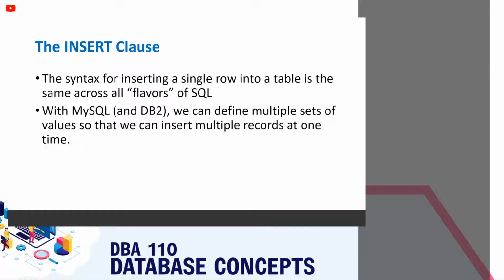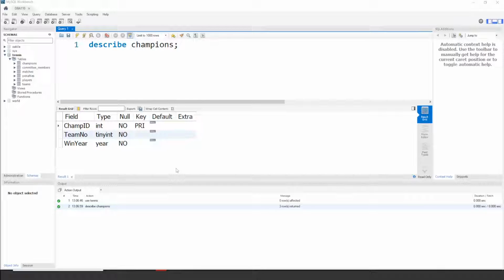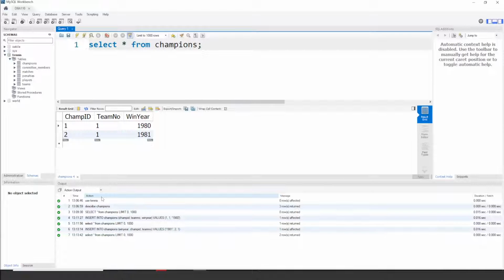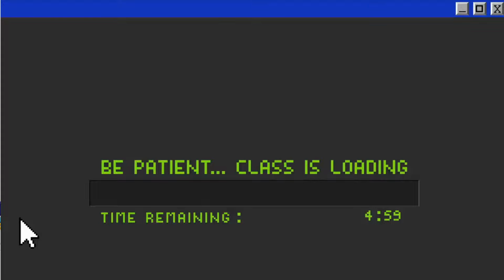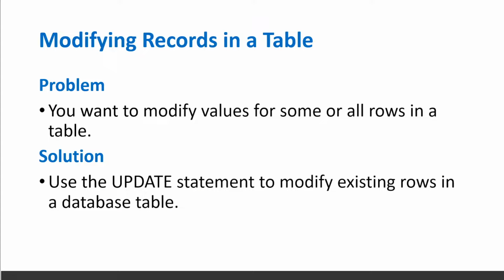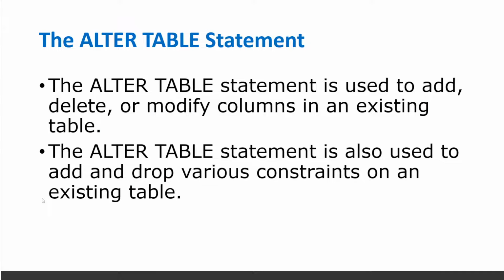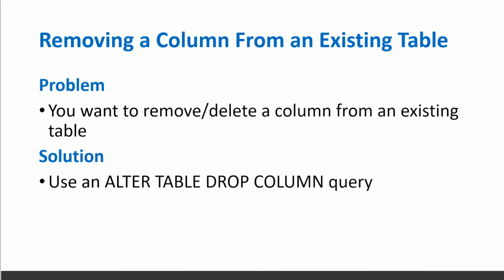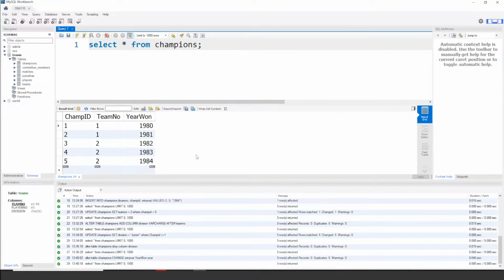DBA 110 Fa22 - Finishing Module 4